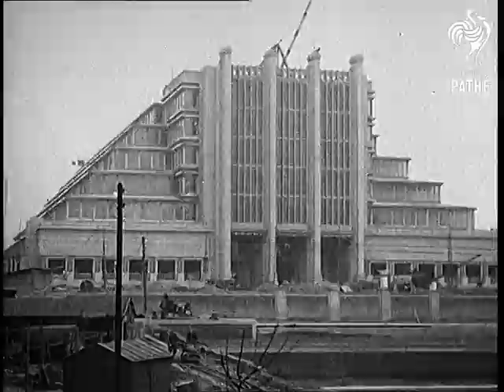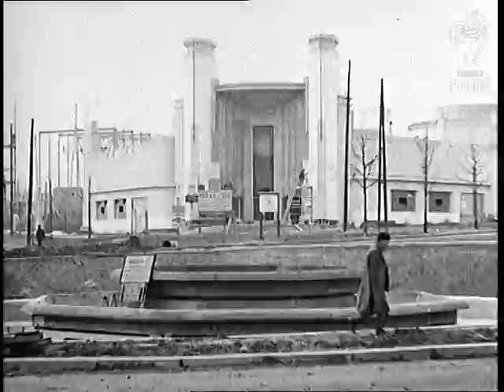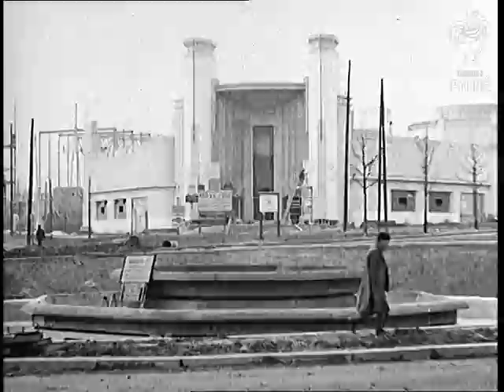Brussels Exhibition (1935)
Brussels exhibition.

Belgium.

Various shots of the new buildings and centres built in Brussels for the International Exhibition to be held later in the year.  Various shots of a very good model reproduction of Brussels in the middle ages including buildings, streets and churches, it is to be a highlight of the show.
 FILM ID:819.18